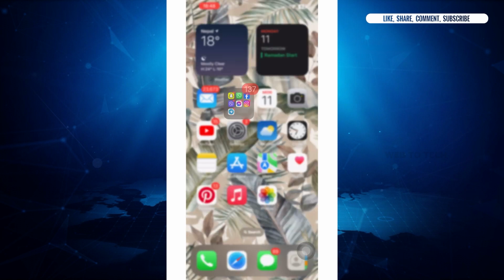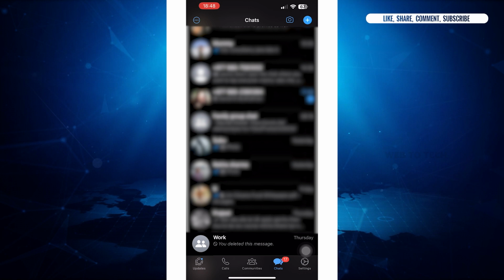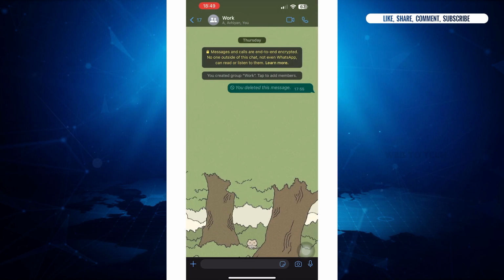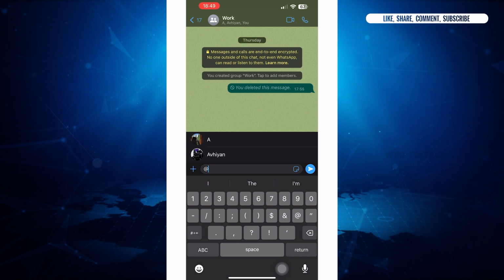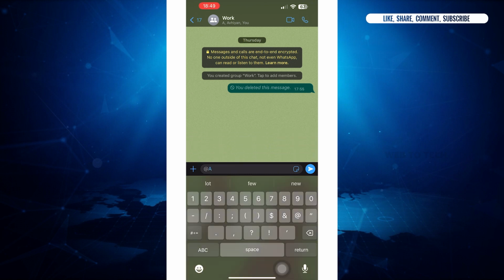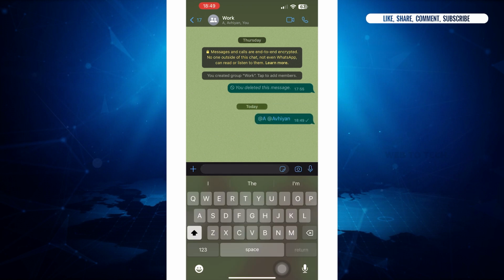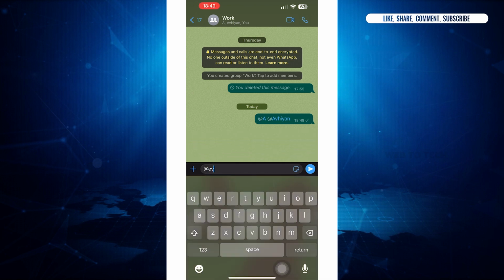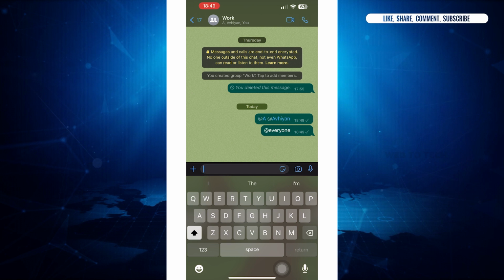How To Tag Everyone In WhatsApp Group Chat | Mention All Members In WhatsApp Group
Wondering how you can mention all members in Whatsapp group chat? Don't worry! here in this tutorial video we are going to show you step by step process on tagging everyone in Whatsapp group. Watch the video till the end to learn the process.